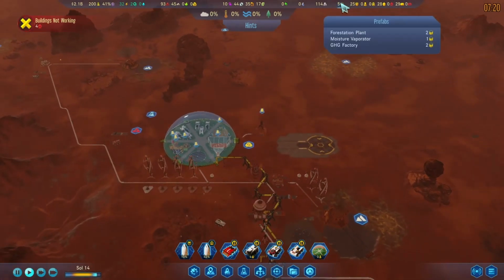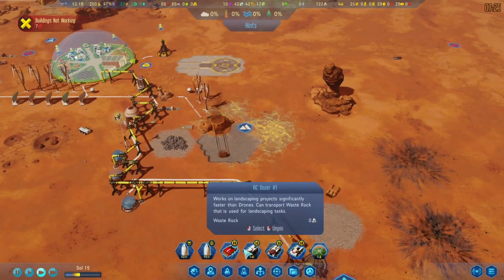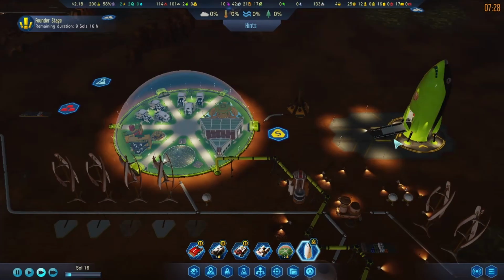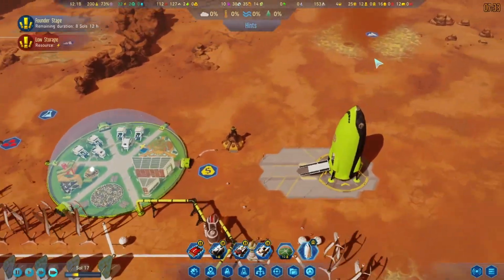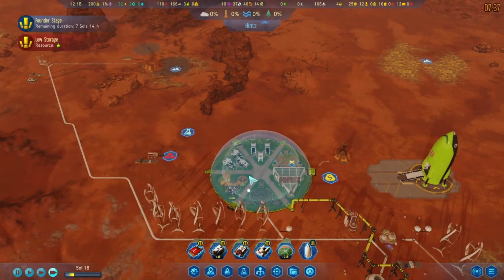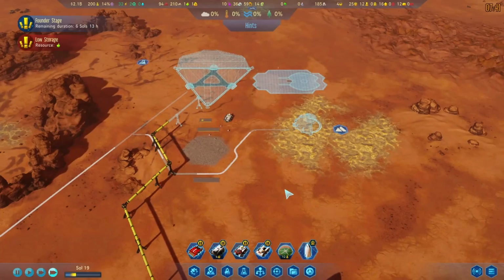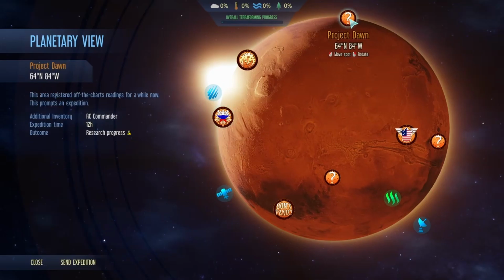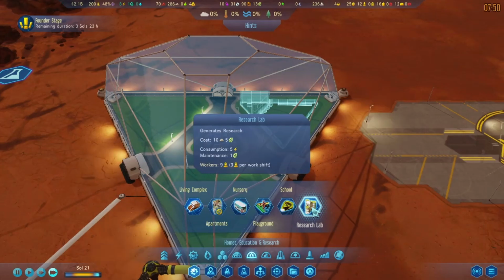Surviving Mars S2 - E3 - Where'd they get all that food, then?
Hey everybody!  In today's episode, we land our Founders, and they immediately begin to work.  Fantastic!

I do have a bit of a power issue, but that's only because I forgot the Machine Parts Factory wants a whopping 50 power.  Ridiculous.

Speaking of ridiculous, figure this one out...  So Russia beat me to the milestone to bring people down first, yet, I then beat them to the milestone to grow food locally.  Shortly after that, they wanted to do a trade with me, with their end being several hundred units of food.

The mind wobbles...  :)

Anyway, apart from that, I also place down where the next Dome (a Micro Dome this time as I'm low on Polymers) will be.  I think it's going to be a Science and Ranching Dome, which sounds fun.  Cowboy Scientists!  :)

If you have any tips on the game, or any comments in general about things you'd like to see or see changed, please feel free to leave me a comment in the video, or join my Discord at:

Either place is fine, both are checked regularly.  Positive feedback always appreciated!

Please also note I'm experimenting with a new Outro for the first couple episodes.  It's still a work in progress, so let me know what you think!  I'm mostly not sure the volume is right, so I've made a change but it won't take effect until my next recording session (for Episode 3).  So don't be surprised if tomorrow's episode sounds different than today & yesterday's did.

Surviving Mars with Green Planet, Below & Beyond, Space Race and Project Laika DLCs.

My chill playthrough of overseeing some poor, overworked drones to turn the surface of Mars into a lush, green Utopia.  After thoroughly conquering the Mirror Sphere's in Season 1, I'm obviously an expert, and as we all know, overconfidence is always completely and utterly safe with no drawbacks whatsoever.  Or whatever that expression is.  What could possibly go wrong?  :)

If you want to play along, here are the starting settings I took:
Commander Profile: Geo Engineer
Colony Logo: Don't Panic (I had to!  It's just for display anyway, no gameplay effect)
Mystery: Random
Rival Colonies: 3x Random
Game Rules: None selected

Initial Rocket Layout: Everything left on defaults
Colony Site: Aonia Alpha (37 S 129 W) (it's just to the right of the sirenum you did last time, so you can just say "dunno, this is nearby, it looks almost the same in terms of stats, so sure!")

► Series Mod Collection: N/A
 (I don't know how to make a collection through the Paradox mod manager, but it shouldn't be necessary anyway because the only mod being used is "Real Time Clock" which just shows the system time to top right corner for my benefit, no gameplay effect)

𝗦𝗽𝗲𝗰𝗶𝗮𝗹 𝘁𝗵𝗮𝗻𝗸𝘀 𝘁𝗼 𝗼𝘂𝗿 𝗴𝗲𝗻𝗲𝗿𝗼𝘂𝘀 𝗣𝗮𝘁𝗿𝗼𝗻𝘀:
••• BFFs!:  None yet, be the first!
•• Good Buds:  Absurdides
• Casual Buds:  None yet, be the first!